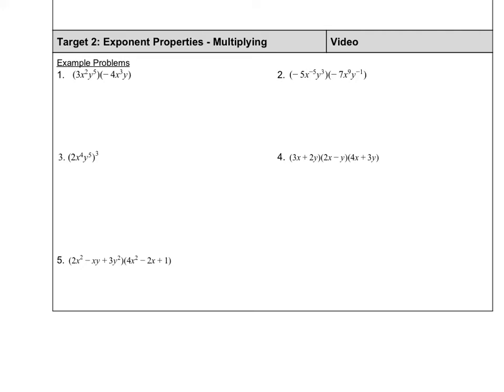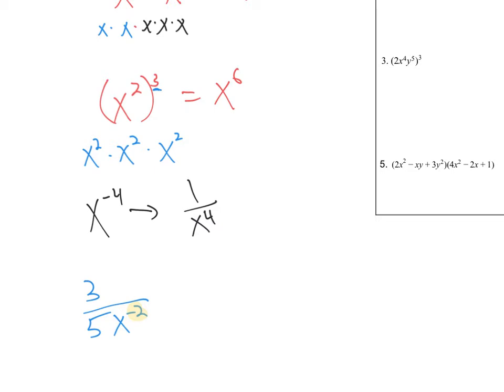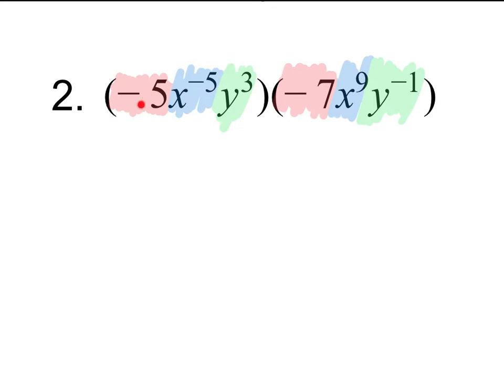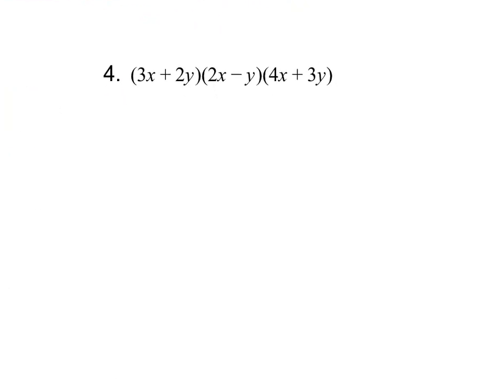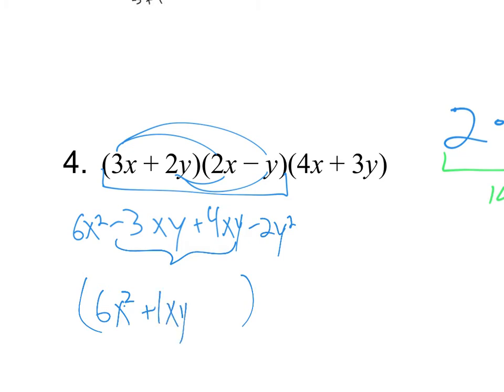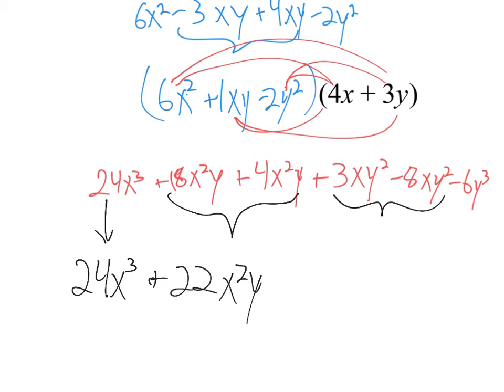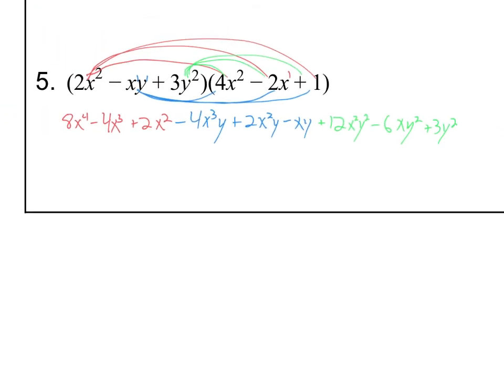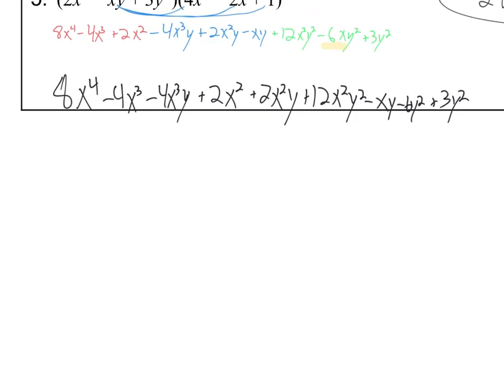College Alg Unit 3 Target 2